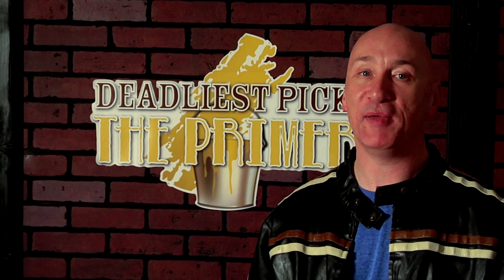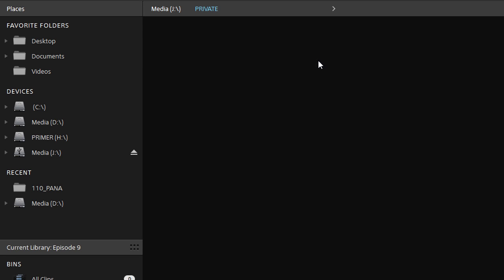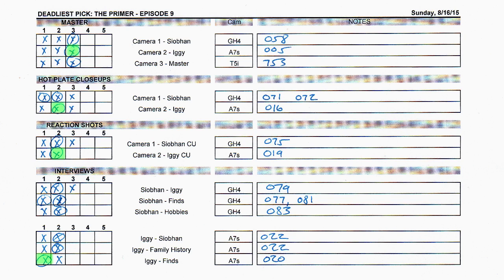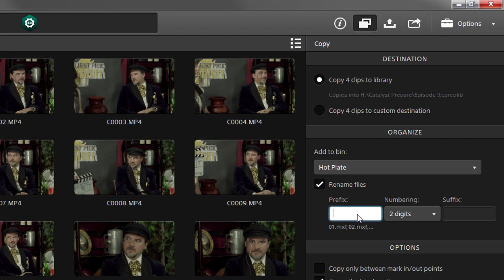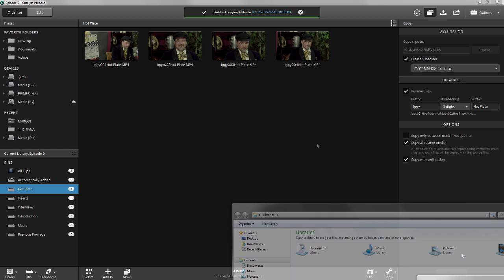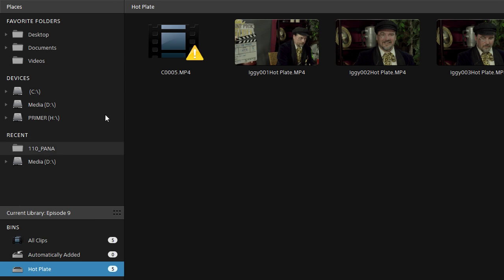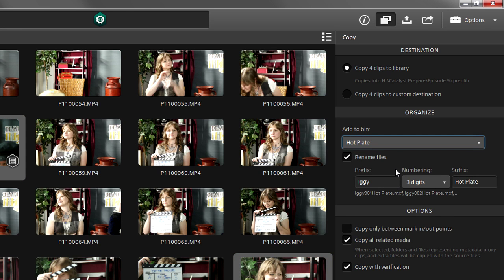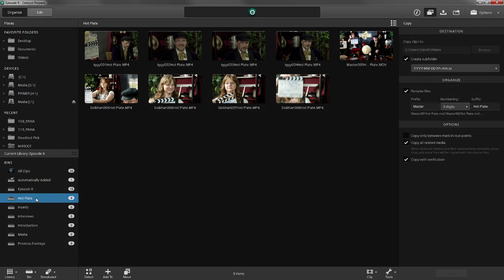Advanced Importing Functionality in Catalyst Production Suite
An introduction to advanced importing in Catalyst Production Suite, produced by David Jimerson of Wrightsville Beach Studios